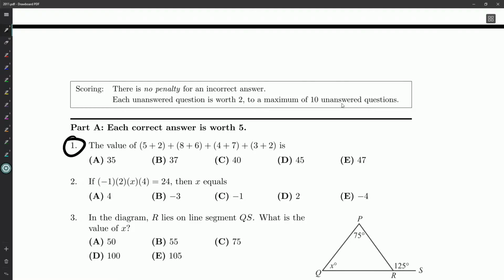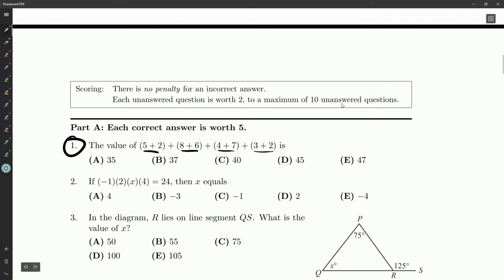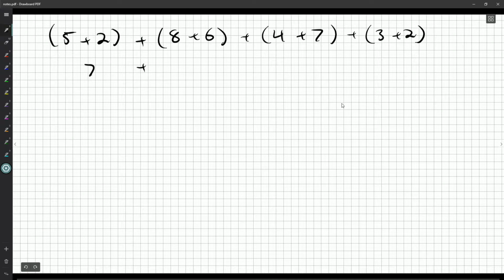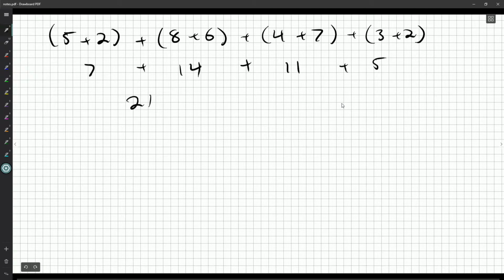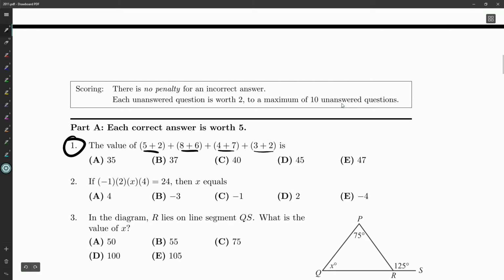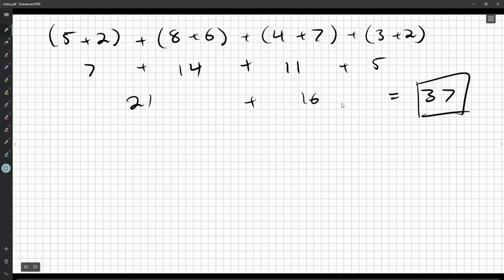Cayley 2011 1